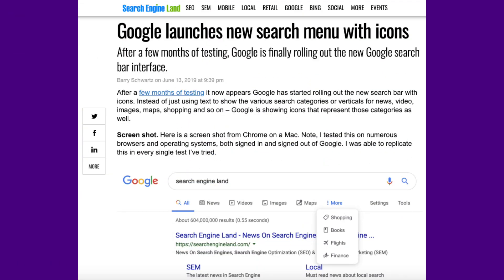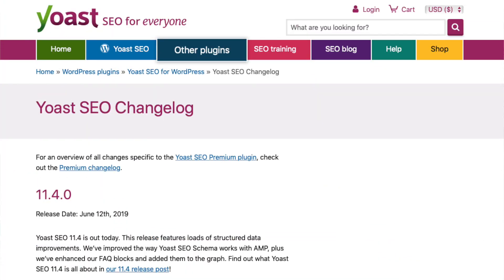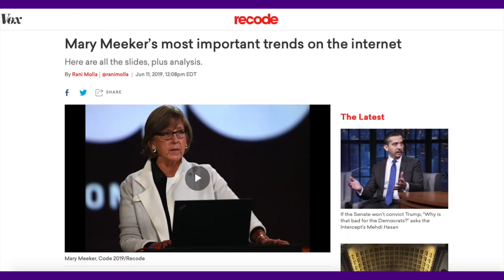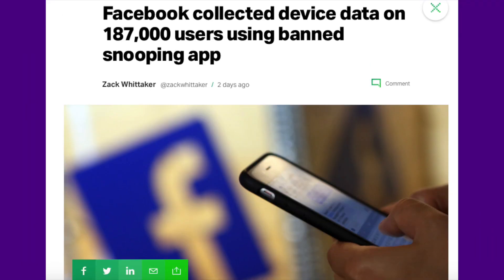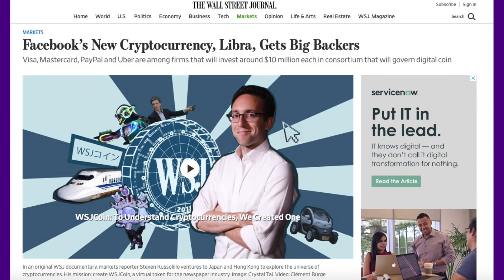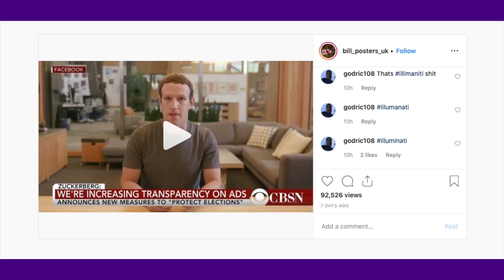Google's Search Box Gets ICONS, Facebook's Deepfake Problem And More || Digital Marketing Weekly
Nodes - 10 miollion dollars, participate in the Libra Association

Facebook's Mark Zuckerberg Deepfake
Deepfake - video doctored by AI
Deepfake of Zuckerverg posted on Instagram "Control billions"
Section 230 of Communications Decency Act